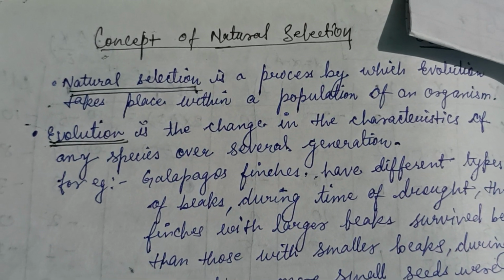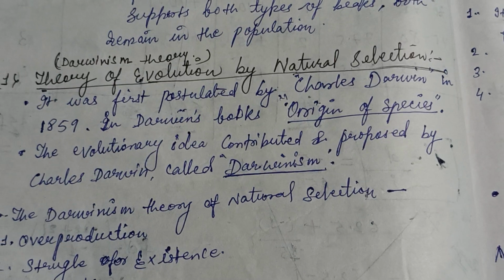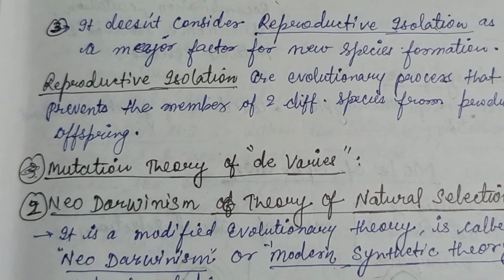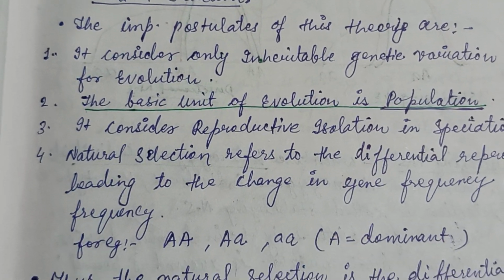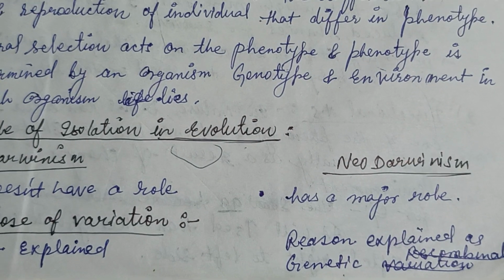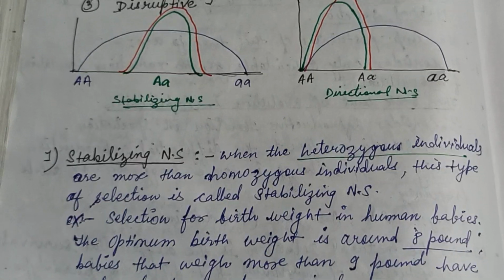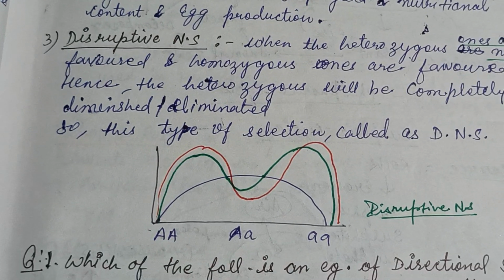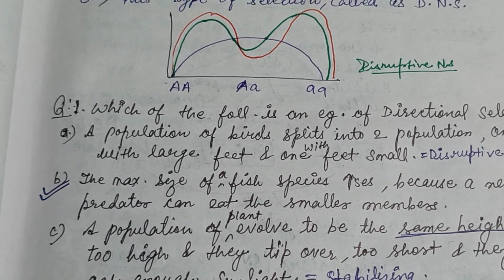Concept of natural Selection & modeof its operation#zoology zoologynotes (Darwinian & Neodarwin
Pattern of genetic variation & natural Selection
Darwinian & Neodarwinian
Mode of natural Selection